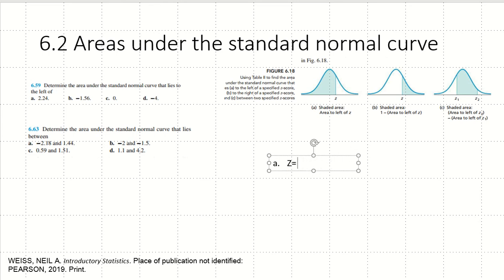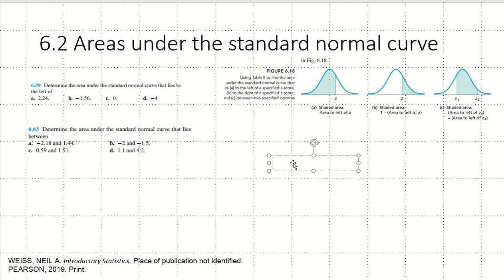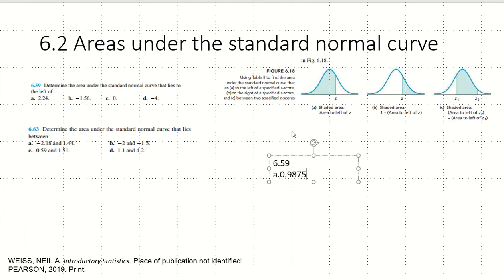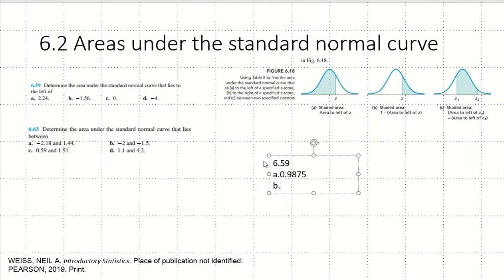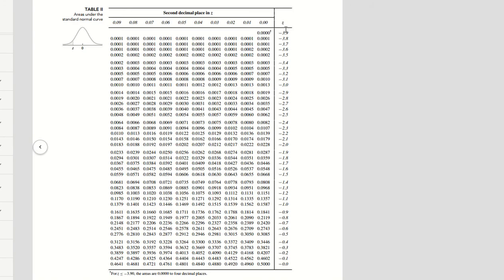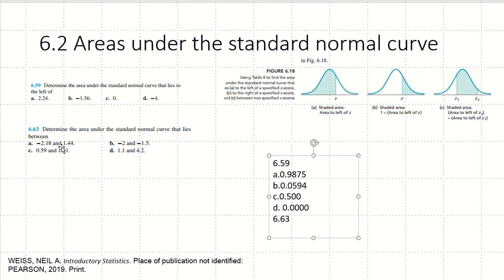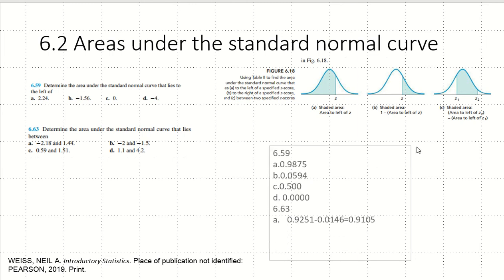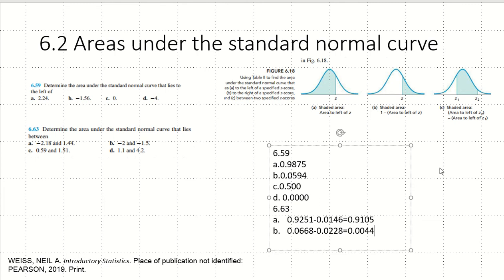6.2 Areas under Standard Normal Curve